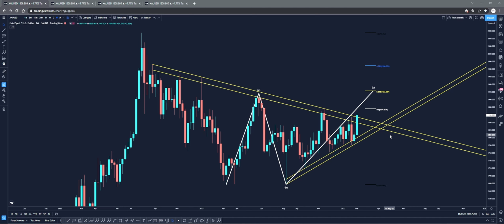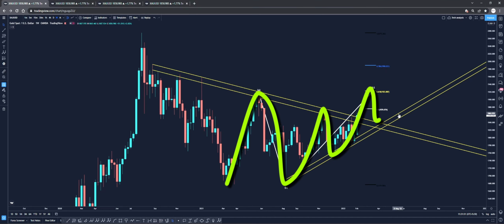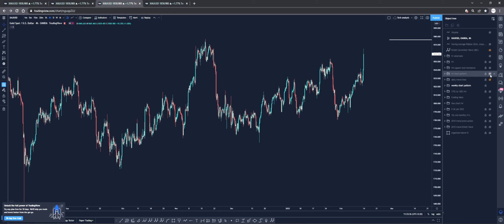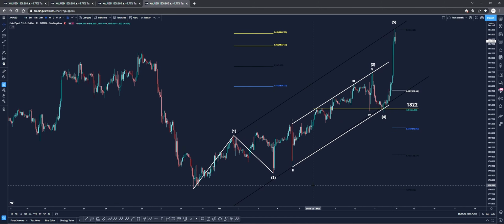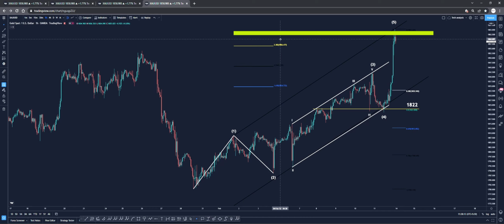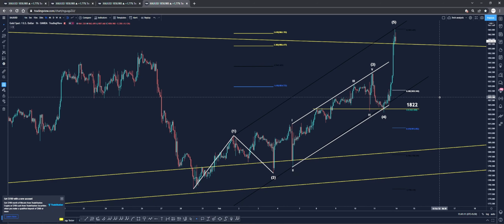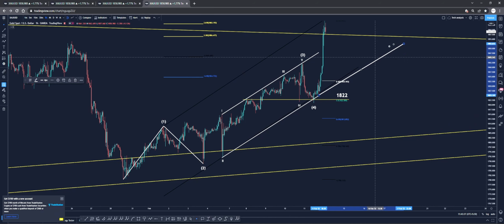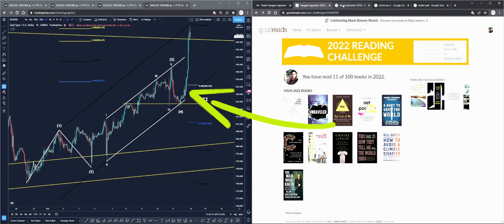XAuUSD Gold Technical Analysis 14 to 18 February 2022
How gold price will react in 2022. Gold will go 2k again or not ? watch this video to know more about gold price based on technical analysis